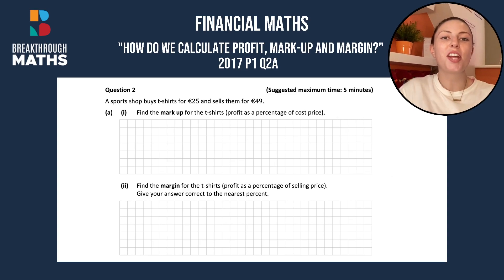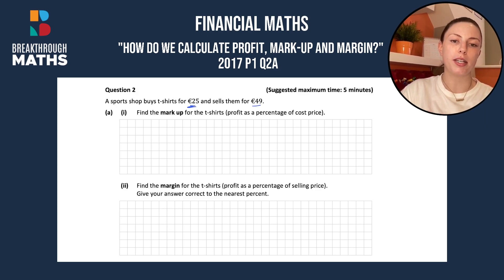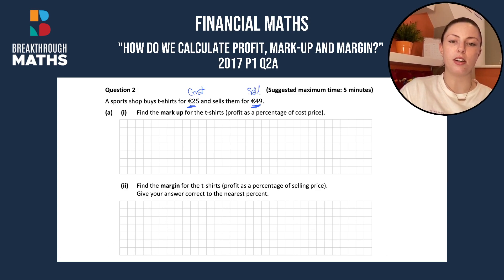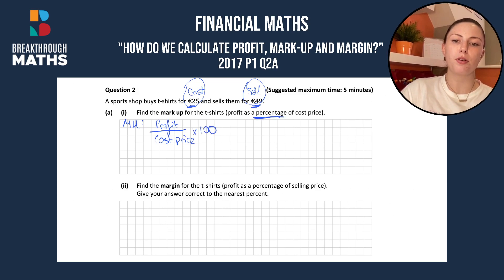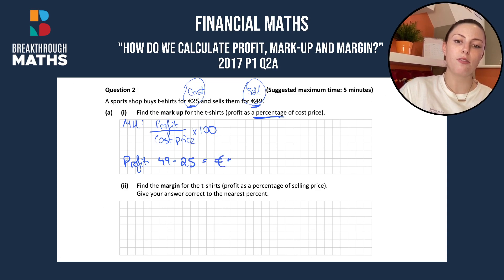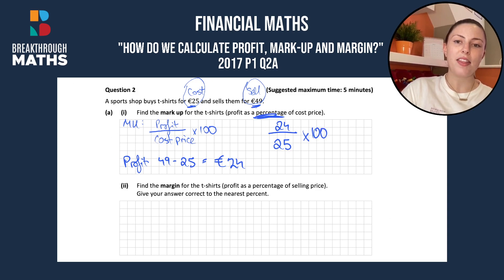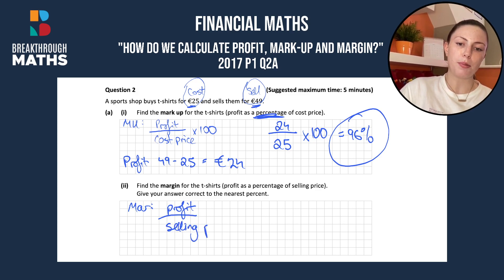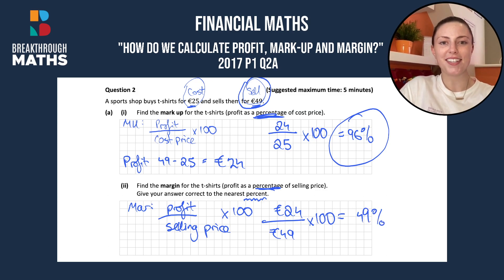Calculate Profit, Margin, & Markup - Financial Maths [Junior Cycle Maths]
Check out Jennifer's video on how to calculate profit, margin and markup to solve a Financial Maths question from the 2017 Junior Cycle Higher Level Maths Exam Paper!

📕 Tuesday: Junior Cycle (Higher & Ordinary Level)
📗 Wednesday: Leaving Cert (Ordinary Level)
📘 Thursday: Leaving Cert (Higher Level)

And for even MORE videos like this, head over to our JCMaths